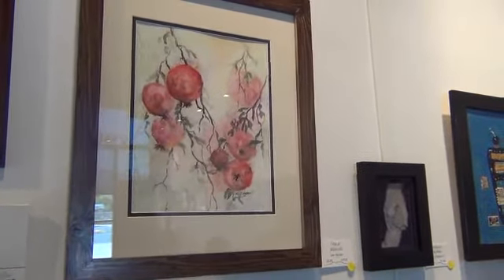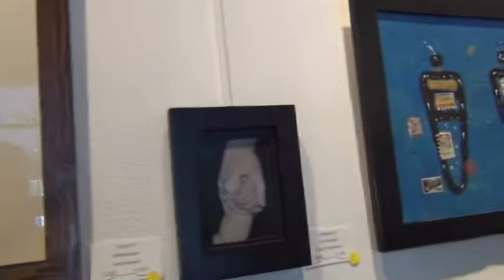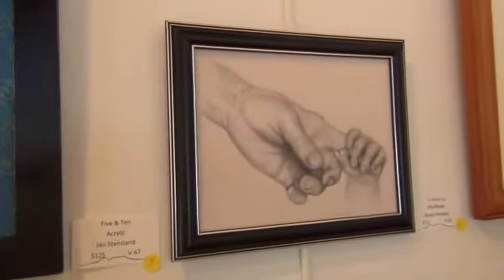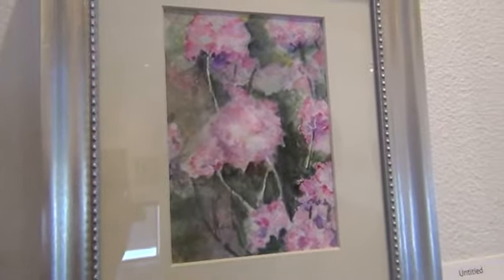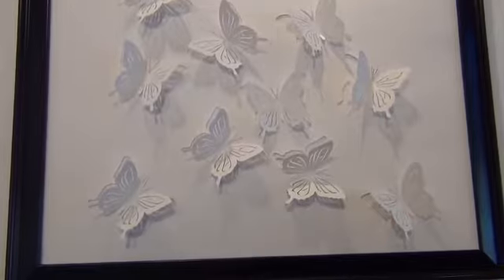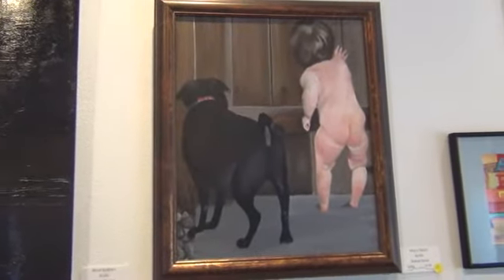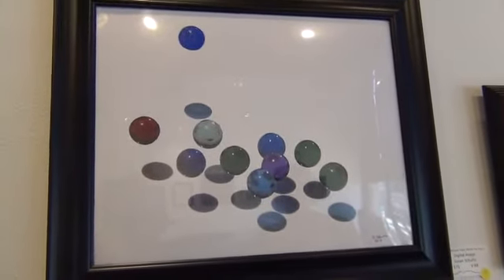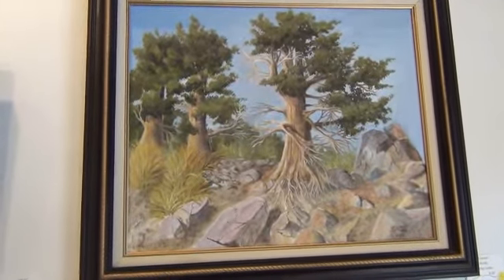Mesquite Art Gallery-06-13-01